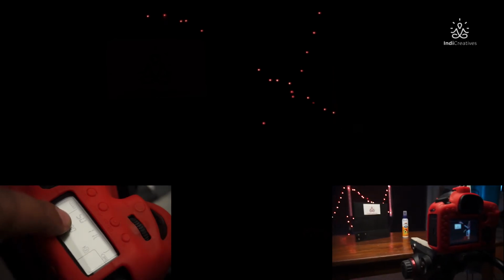English | How To Use Exposure Triangle For Perfectly Exposed Photo/Video Tutorial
In this video we will show you how to use Exposure Triangle to get perfectly exposed photos and video everytime and how you can achieve proper exposure for the same.

We will walk you through a live demo on how you can use the variables of exposure triangle i.e. ISO,Shutter Speed and Aperture to find the perfect exposure and how to start and achieve the same.

Also we discuss about the importance of the process of achieving perfect exposure for the same and why its a MUST procedure for Professional Photographers/Cinematographers.

For detailed overview of Use Batch-Processing to Improve Photo-Editing Workflow - Adobe Lightroom Tutorial :

For detailed overview of Understand Histogram In-depth for Better Photography/Cinematography | Hindi Tutorial, kindly check this video

For detailed overview of How to Export Photos in Lightroom in details - Hindi Tutorial for Beginners, kindly check this video

For Best Wedding Photography and Cinematography.
KOLKATA | DELHI | SILIGURI | BANGALORE | MUMBAI | INTERNATIONAL

Amborish Nath